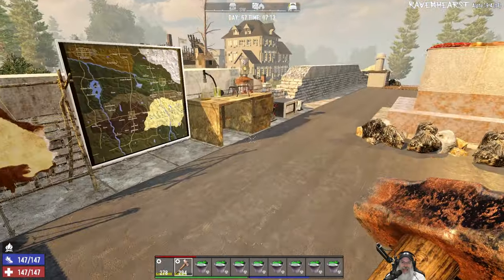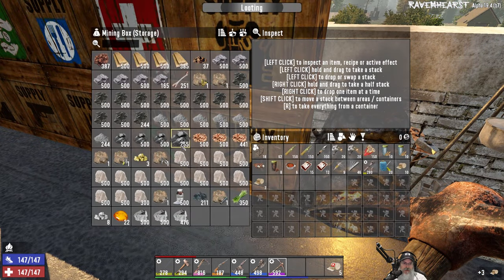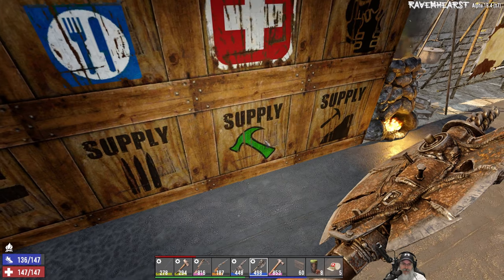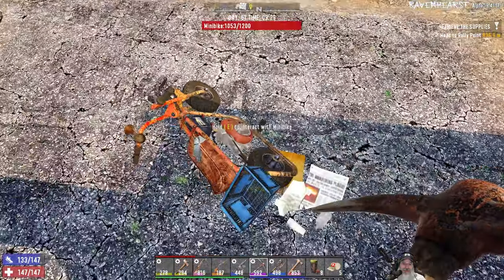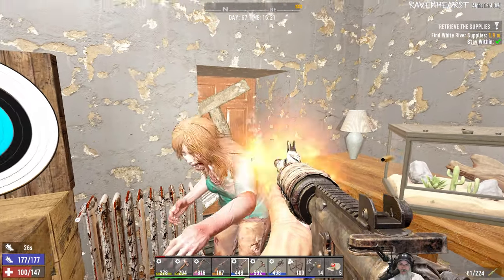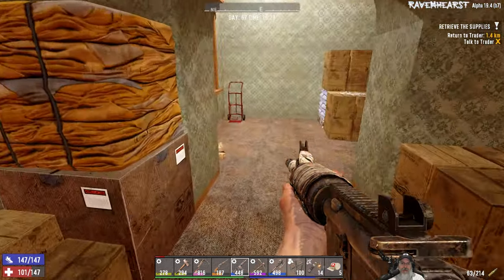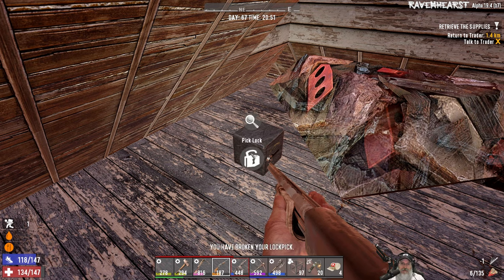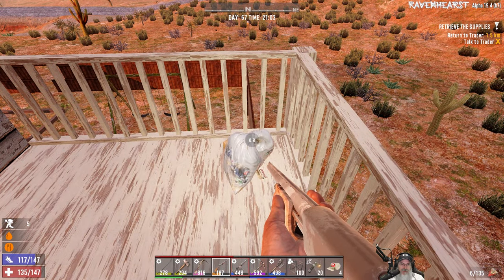7 Days to Die Ravenhearst Insane-Nightmare Nights | E58 Lighthouse Horror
Credits:
Music used in this video